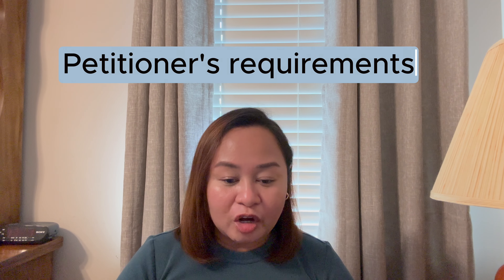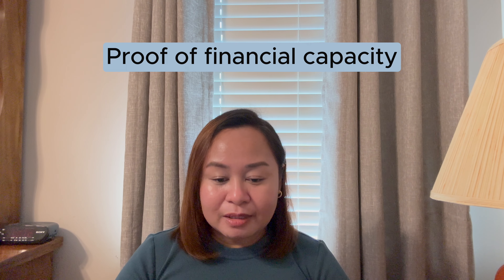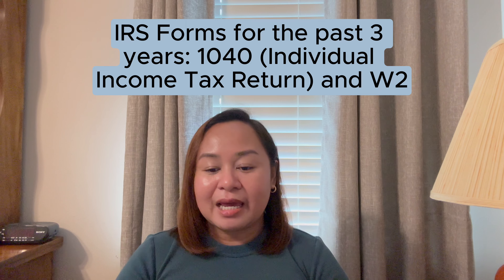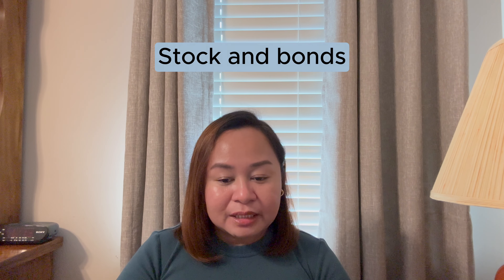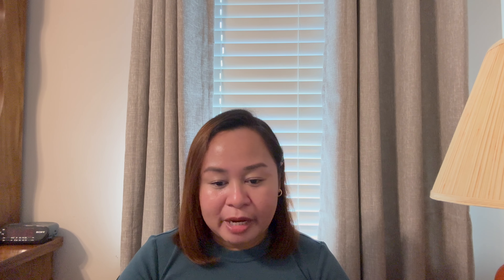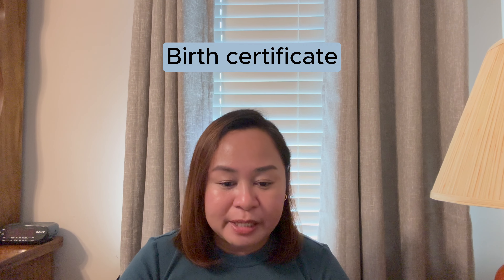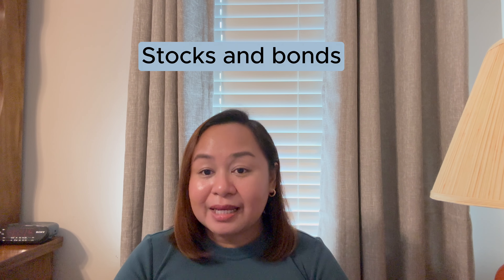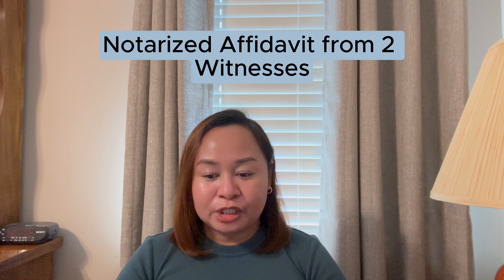I-129F Petition for Alien Fiancé | What's in our Packet | Immigration Journey | Episode 50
I hope you learned something from this video!

Take care!

Love,
Mel :)